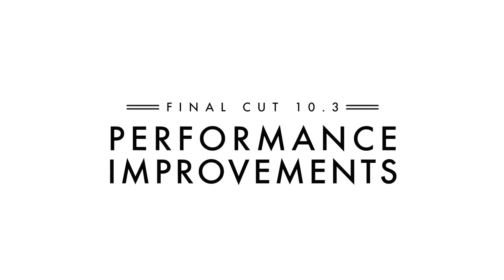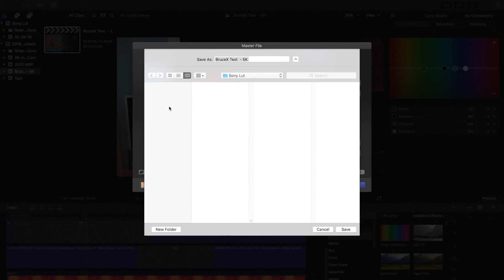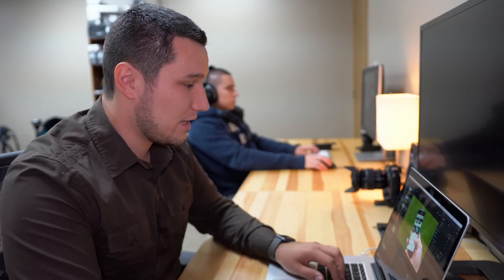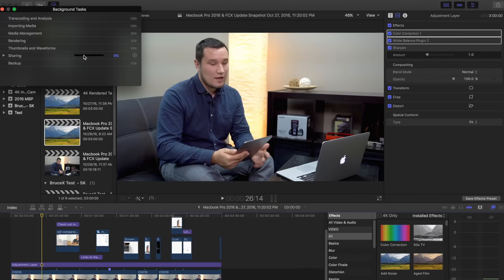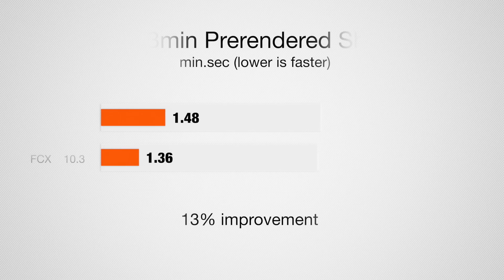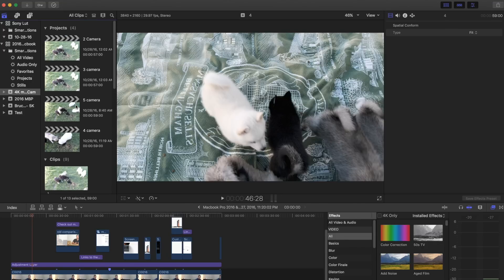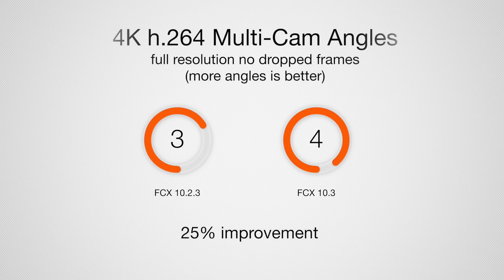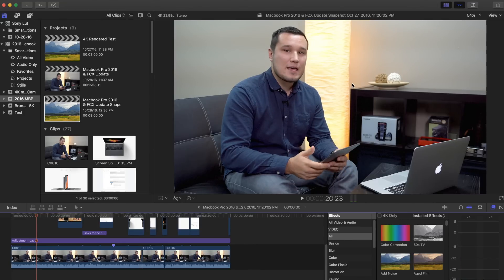New Final Cut Pro 10.3 Performance Improvements tested VS 10.2.3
After 4 hours of testing, here's how much faster the new FCX 10.3 is! BruceX, 4K multi-cam, stabilize, Rendering, timeline smoothness ect.

Full list of new Macbook Pro's (Tax Free for most)